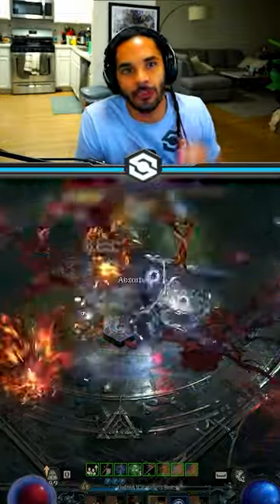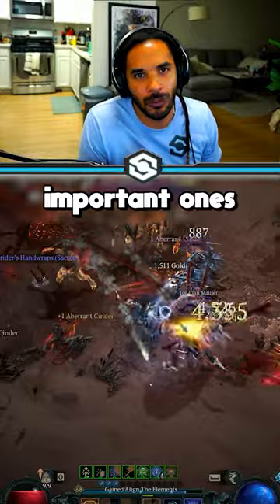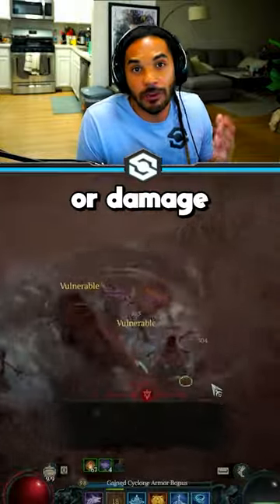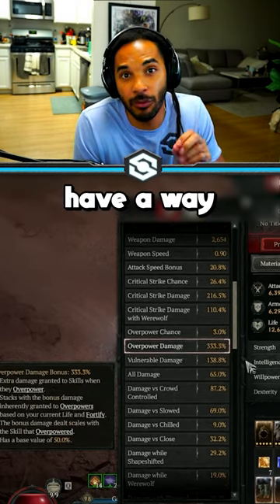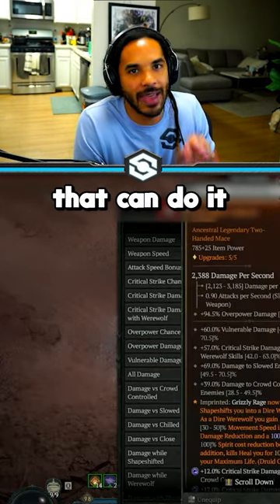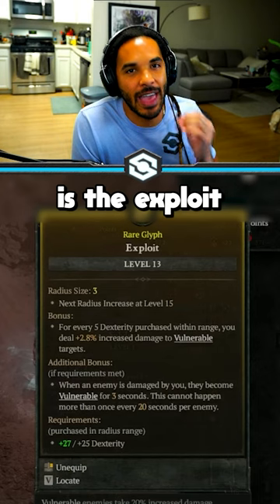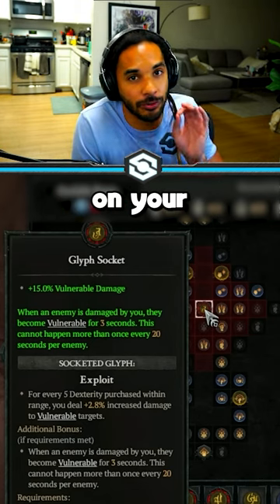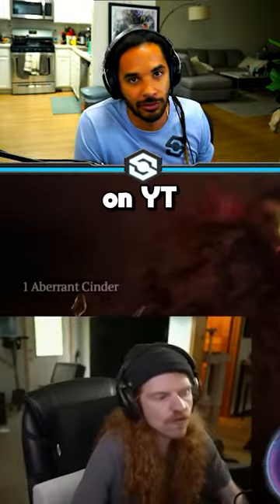INSTANTLY Increase Your Damage Diablo 4